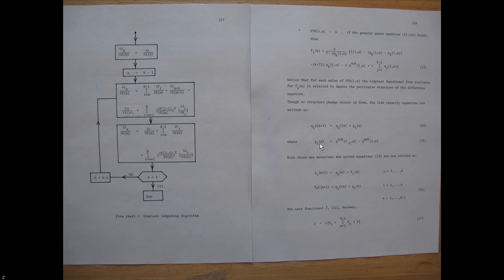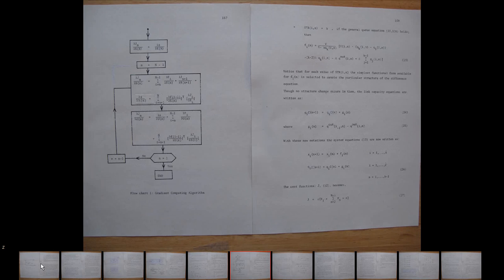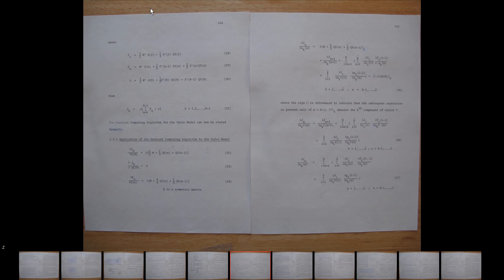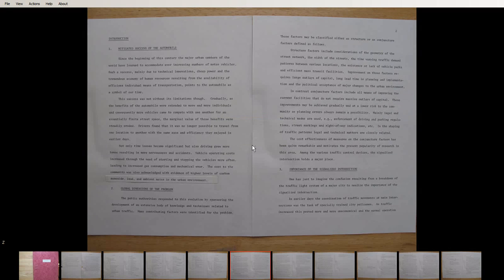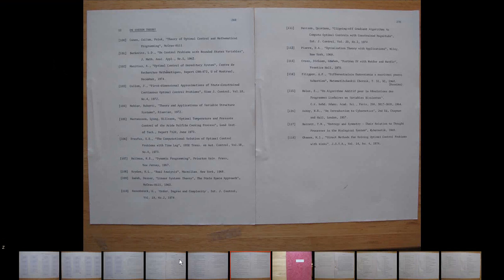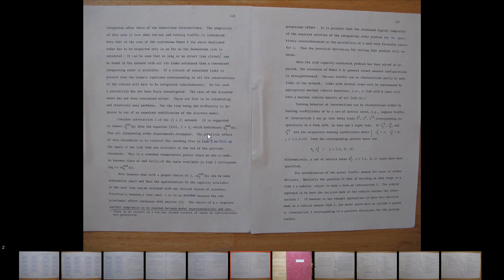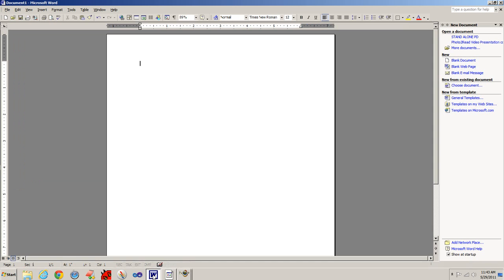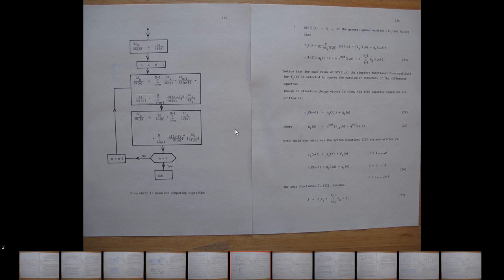Photo2Read (Part 2).wmv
This is a tutorial on the Photo2Read software. The aim of Photo2Read is to minimize the time and effort needed to get a usable eBook out of your photos of a document. NO waste if TIME, NO need for pumping hard on the mouse to see details, MINIMAL work for indexing, EASY bookmarks, Fast flipping pages forward and backwards, etc.